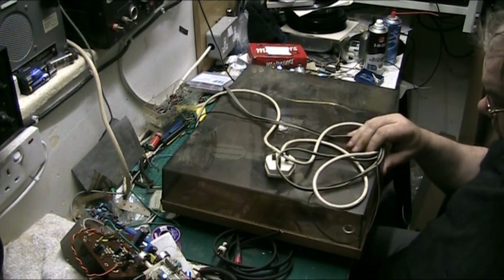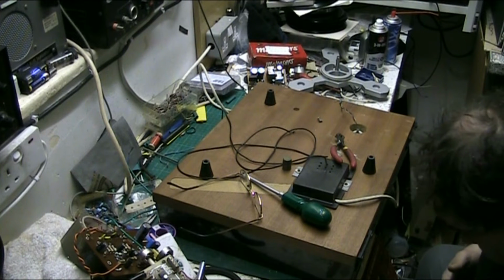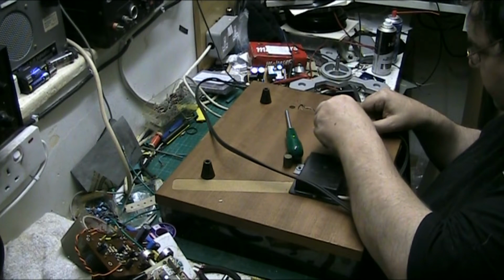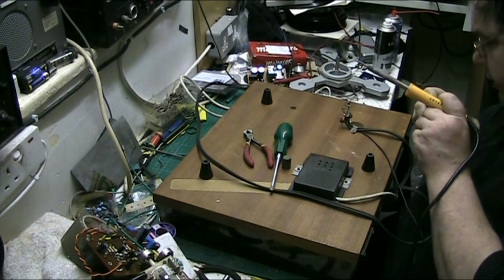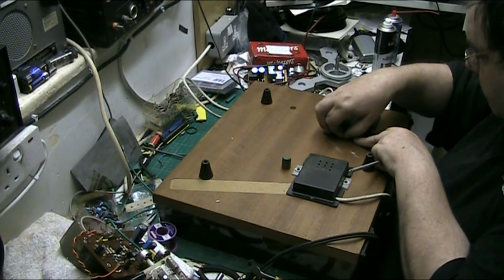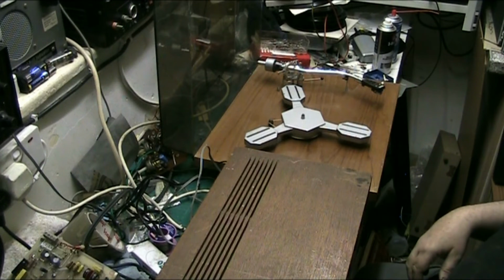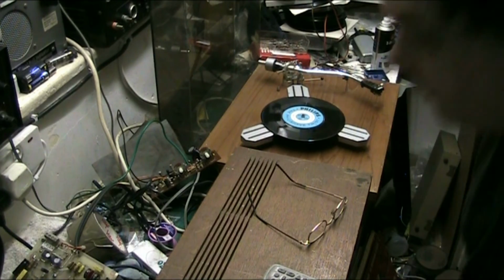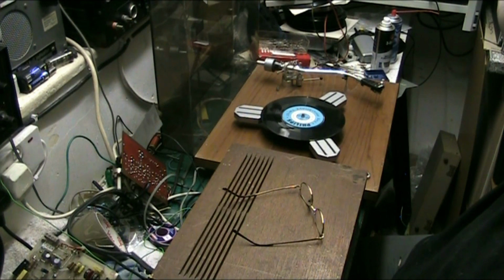REWIRING THE AMSTRAD TP12D